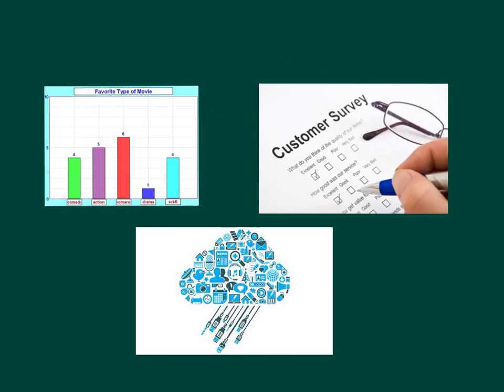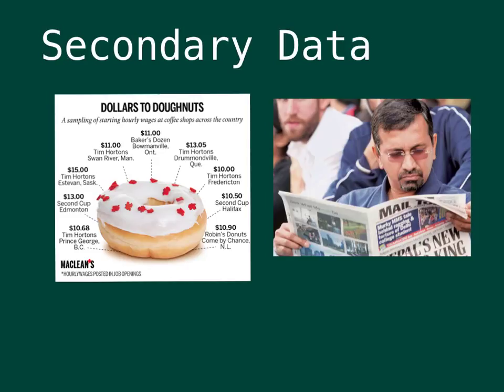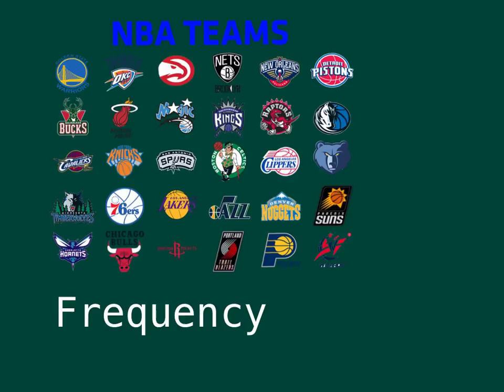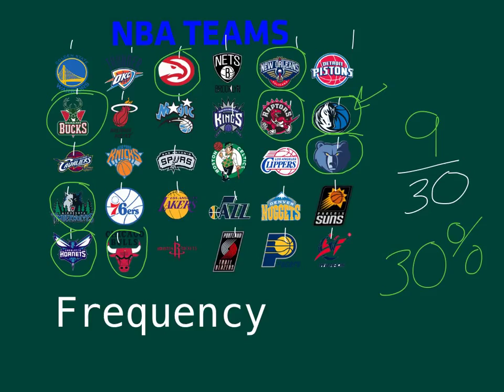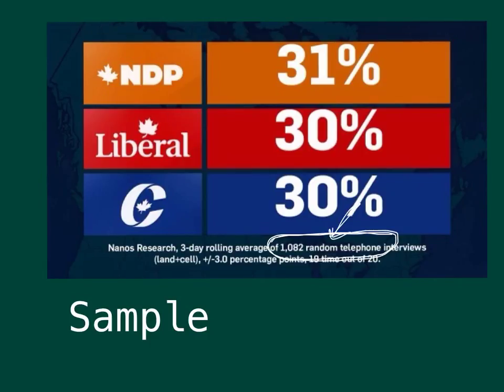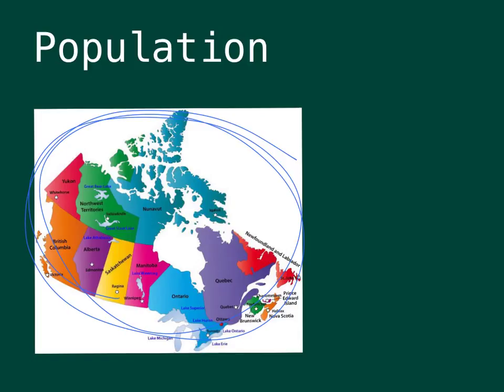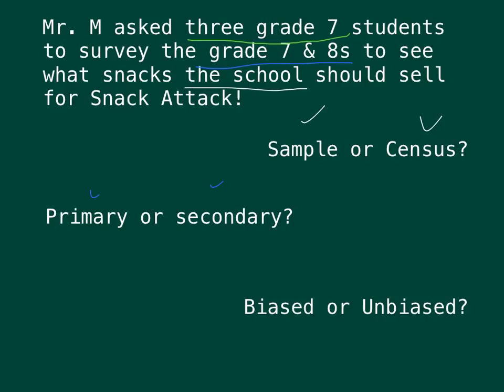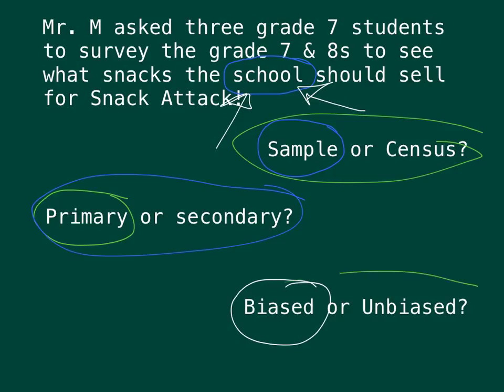Collecting Data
In this video, we examine how data is collected, whether it represents samples or whole populations, and what can m ale it biased.